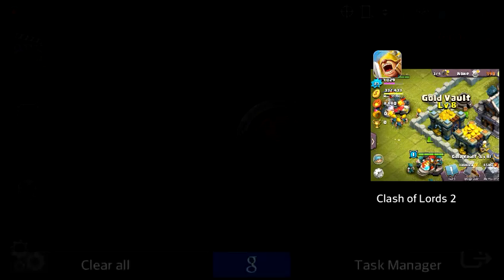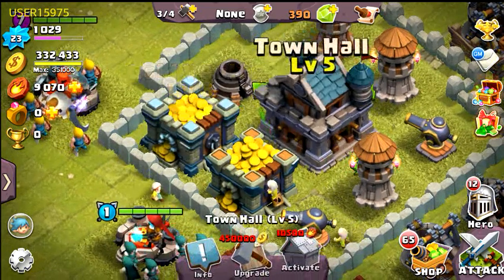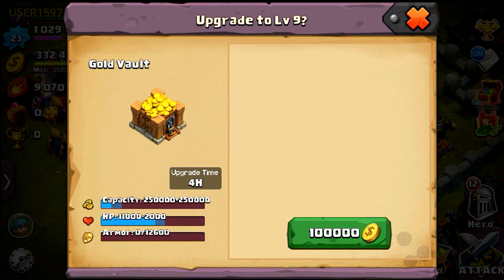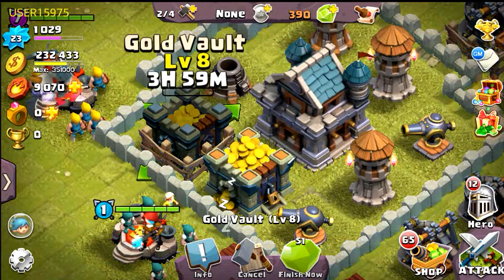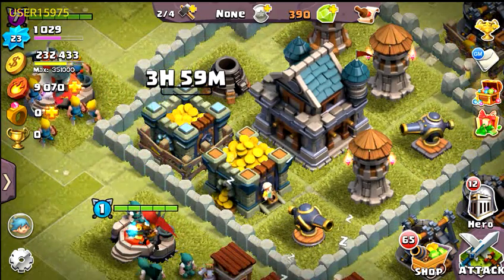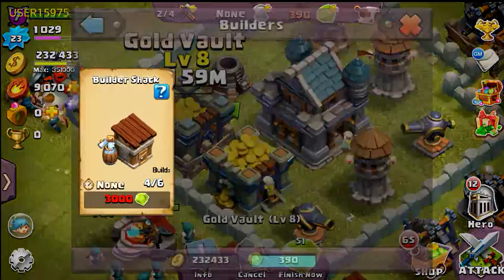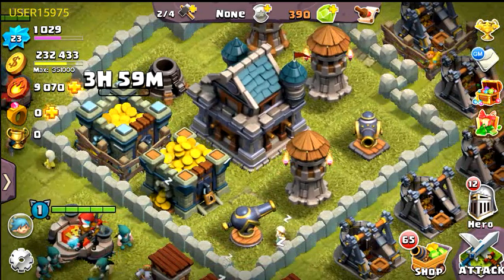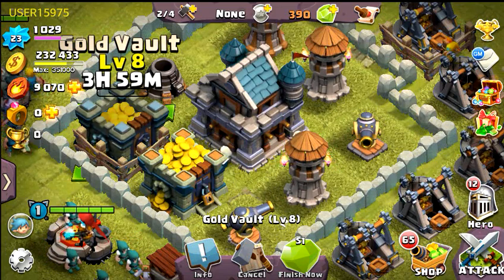Clash Of The Lords 2 Upgrading Level 8 Gold Vault